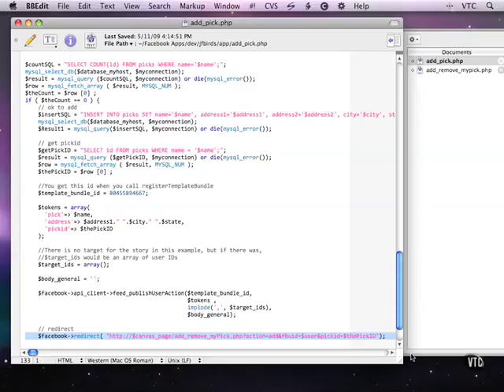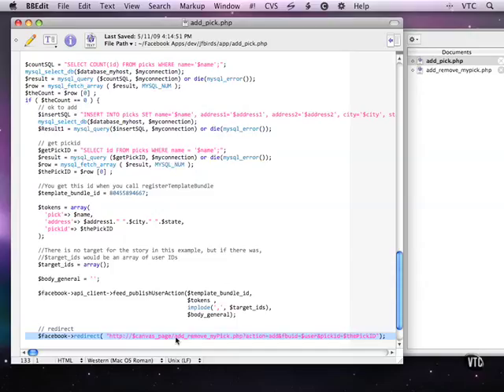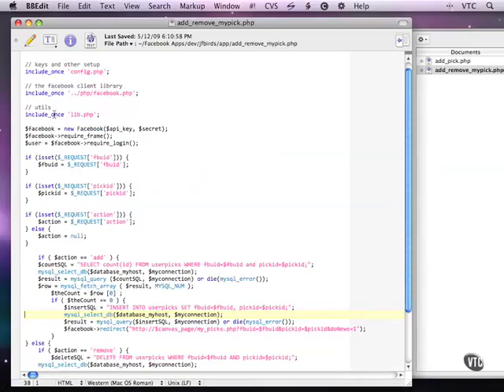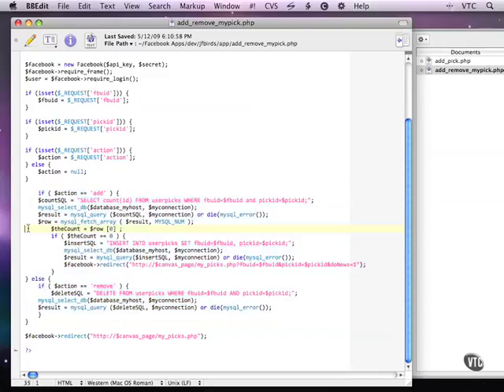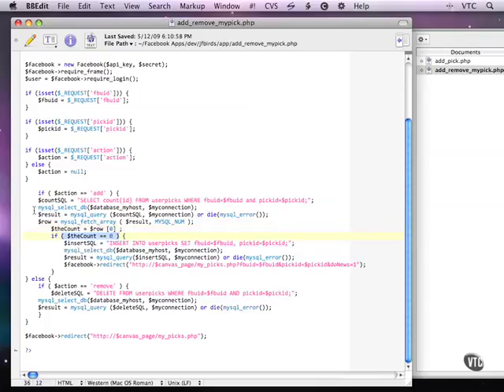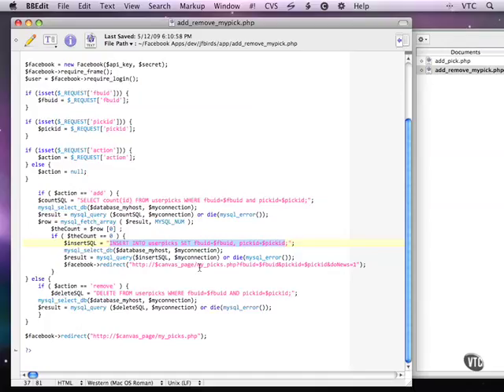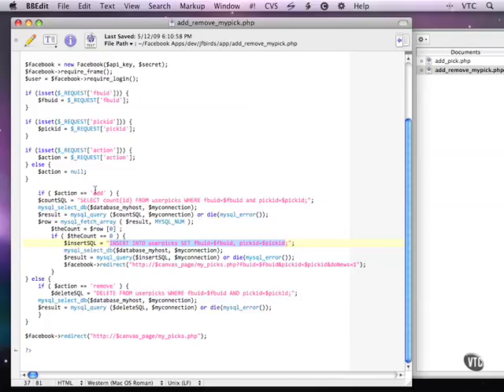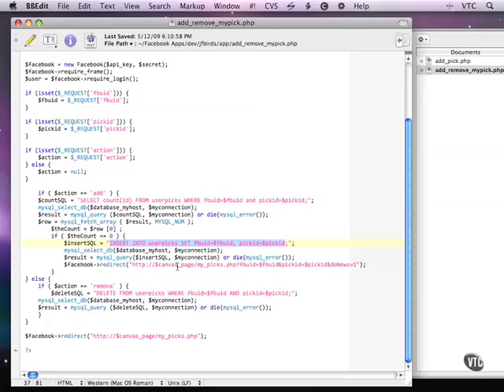Adding Data to a Facebook App PART10